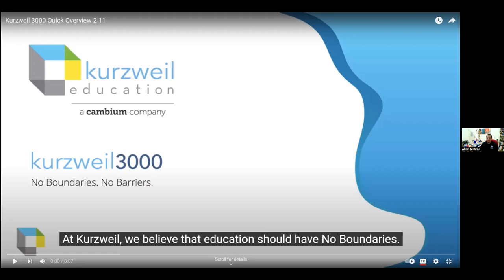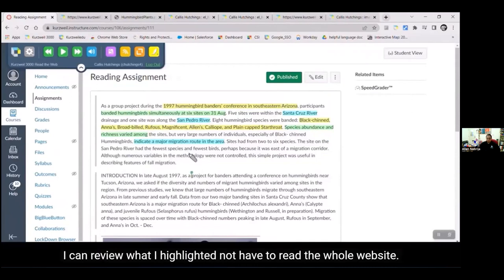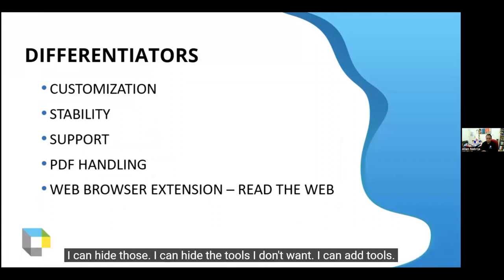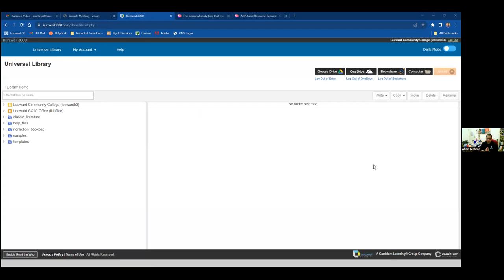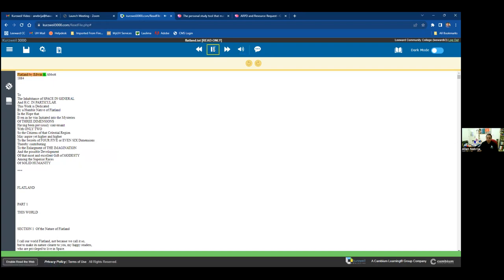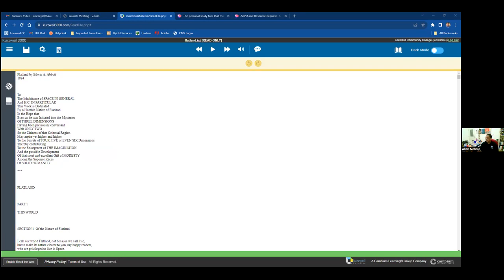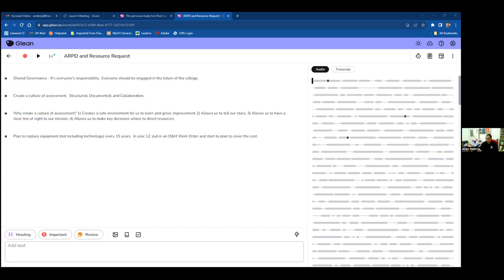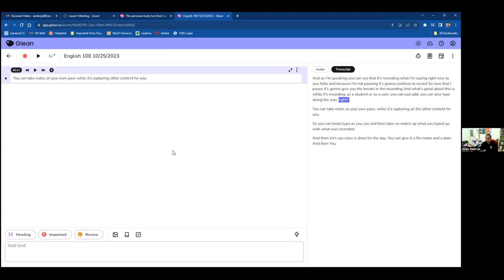Assistive Technologies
SC Workshop "Assistive Technologies, What Is It and How Can It Help You!" presented by Allan Nebrija